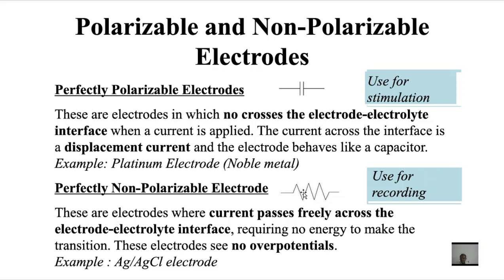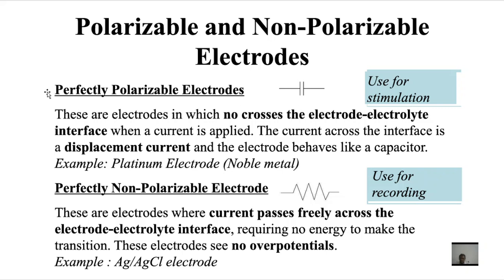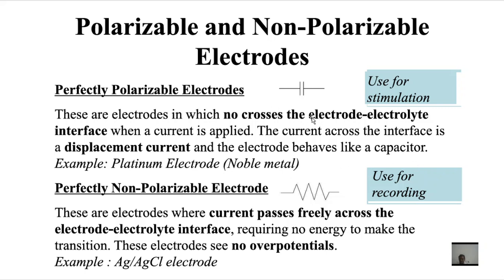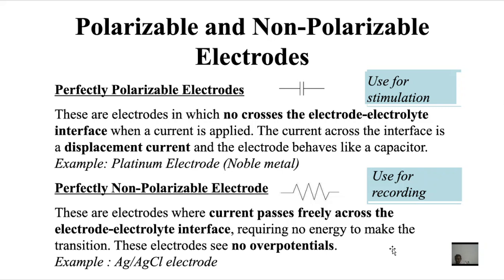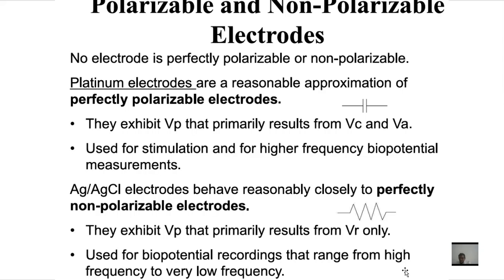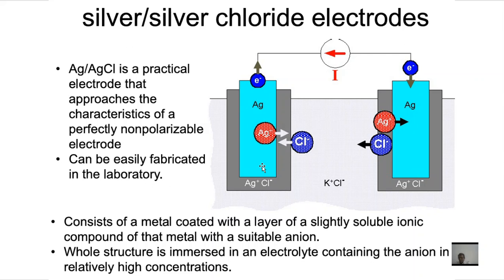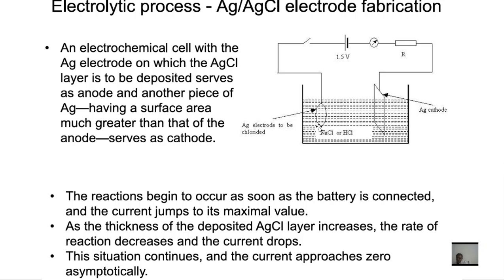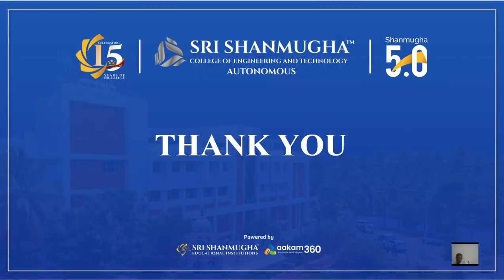Polarisation in Electrode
Explain about types of polarisable and non polarisable electrodes